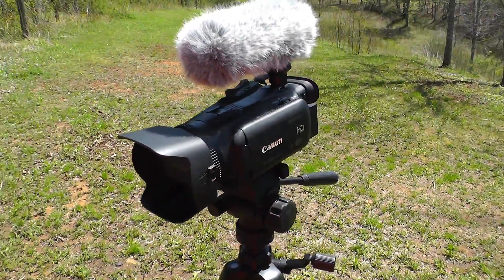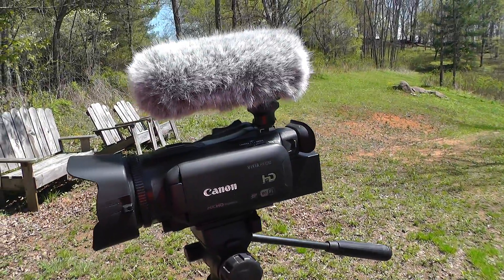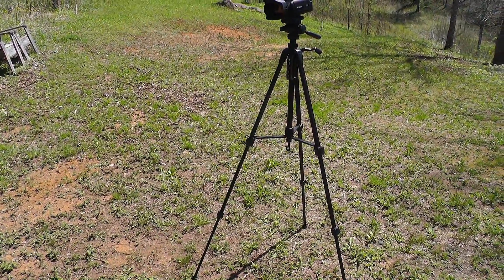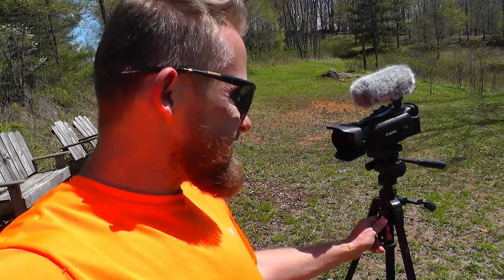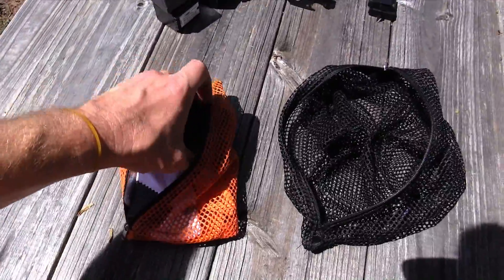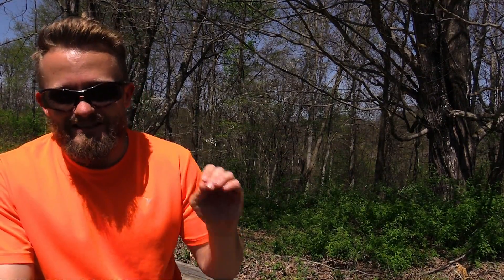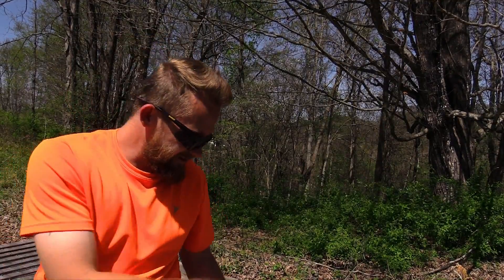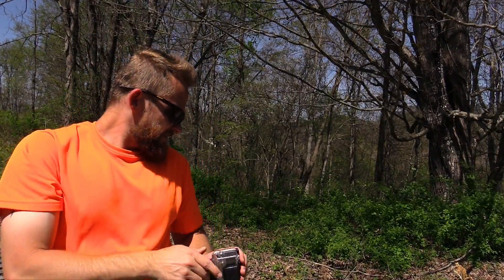What I Personally Use - My Camera Gear - 2017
Countless viewers have asked about my camera gear so here ya go.
Cameras.  Mics.   Tripods.  Etc.